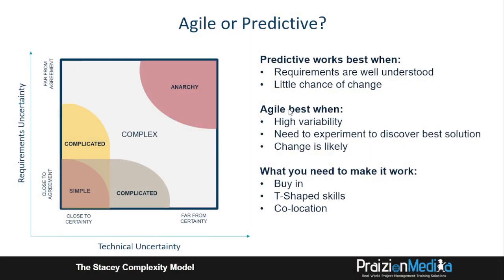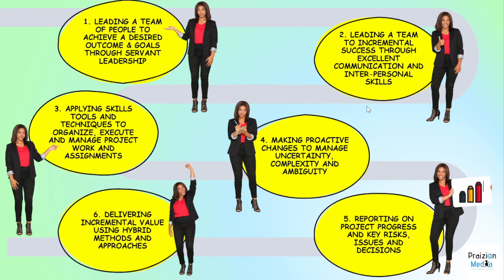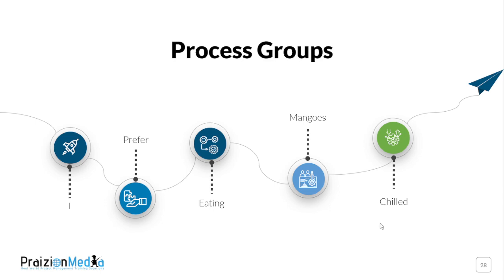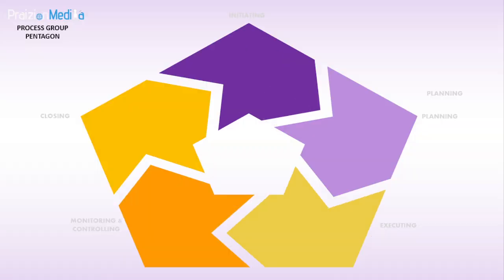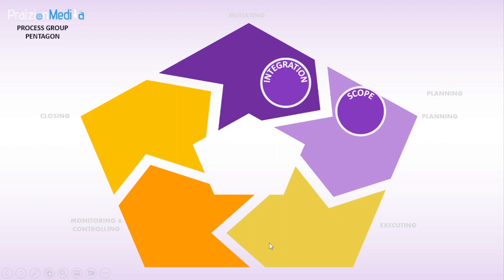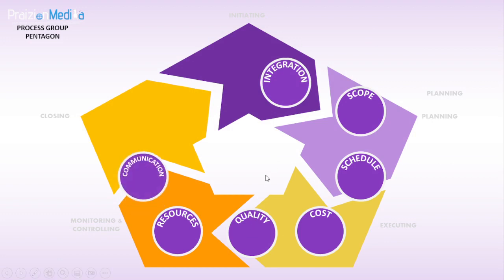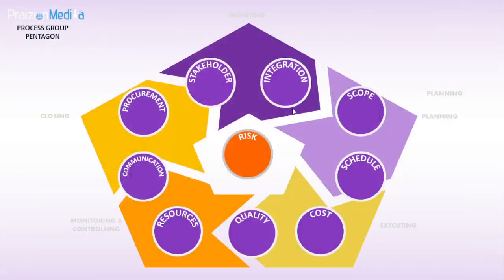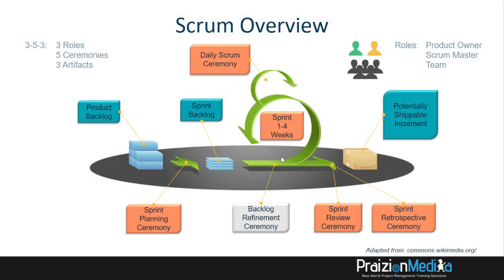Introduction to Project Management & PMP Exam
In this course, we'll cover the basics of project management, including the following topics:

The different phases of a project
The key project management principles
The PMP exam and its requirements
By the end of this course, you'll have a solid understanding of project management and be well on your way to earning your PMP certification.

Project management is the process of planning, organizing, and managing resources to achieve a specific goal. It involves a series of steps that are repeated throughout the life of a project, from initiation to completion.

The different phases of a project include:

Initiation: This is the first phase of a project, and it involves defining the project's goals, scope, and deliverables.
Planning: This phase involves developing a detailed plan for how the project will be executed.
Execution: This is the phase where the project plan is put into action.
Monitoring and Control: This phase involves tracking the project's progress and making adjustments as needed.
Closing: This is the final phase of a project, and it involves completing all tasks and closing out the project.

There are a number of key principles that are essential to successful project management. These include:

Communication: Effective communication is essential for keeping all stakeholders informed of the project's progress.
Teamwork: Working together as a team is essential for achieving project goals.
Flexibility: The ability to adapt to change is essential for successful project management.
Risk Management: Identifying and managing risks is essential for avoiding project problems.
Quality Assurance: Ensuring that the project meets its quality standards is essential for customer satisfaction.

The Project Management Professional (PMP) certification is a globally recognized certification for project managers. It is awarded by the Project Management Institute (PMI), and it is considered to be one of the most valuable certifications in the project management field.

To be eligible to take the PMP exam, you must meet the following requirements:

You must have a minimum of 4,500 hours of project management experience leading and directing projects.
You must have completed 35 hours of project management education.
You must pass the PMP exam.
The PMP exam is a challenging exam, but it is well worth the effort if you are serious about a career in project management.

I hope this introduction has given you a basic understanding of project management and the PMP exam. In the next few videos, we'll go into more detail on these topics.